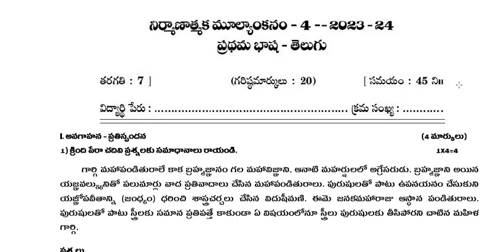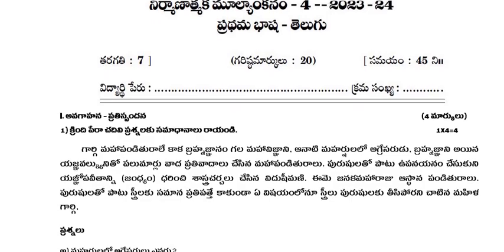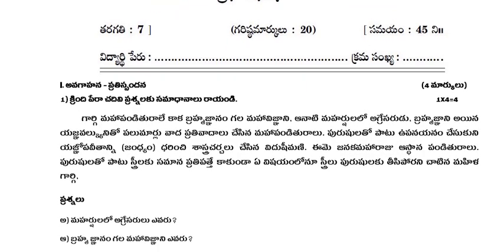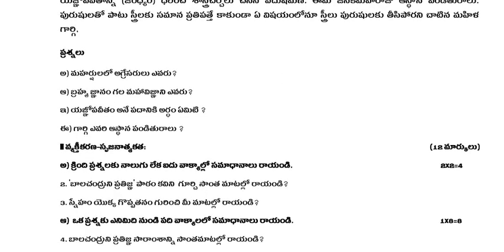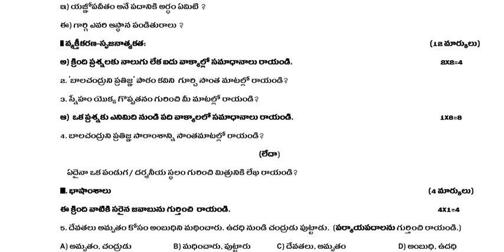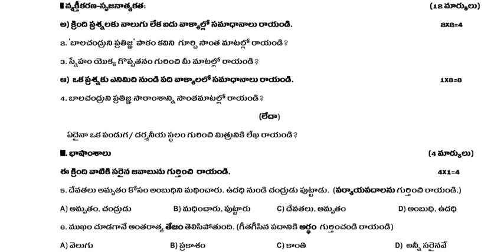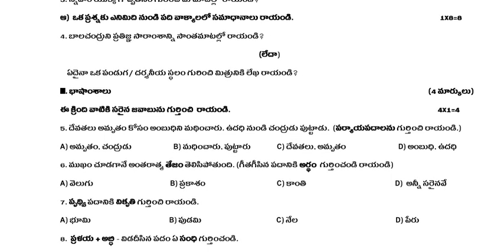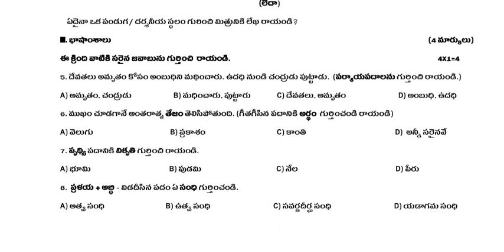Ap 7th Class Fa-4💯💯V.V.imp Telugu 🥳Question Paper 2023-24 | 7th Class fa4 Telugu 💯real💯 Paper 2024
ap 7th class fa4 exams Telugu 💯 real question paper 2023-24 | Ap 7th class Telugu  💯 leak  paper  FA4
ap 7th class fa4 exams Telugu 💯 real question paper 2023-24 | Ap 7th class Telugu  💯  paper For FA4
Ap 7th Class Telugu FA4 Exam Model paper 2023-24 || Ap 7th class Telugu Model paper For FA4
Ap 7th Class Fa-4 💯 Real  Telugu Question Paper (2023-24) | 7th class fa4 question paper 💯 leak 2023-24
Ap 7th Class Fa-4 💯 Real  Telugu Question Paper (2023-24) | 7th Class fa4 Telugu Question Paper
AP  7th Formative Assessment-4 Question Papers for 2023-24 | AP 8th class Telugu FA-4 model paper
AP 7th Formative Assessment-3 Question Papers for 2023-24  | AP 7th class Telugu FA-3 model paper

ap 7th class fa4 exams Telugu real question paper 2023-24 latest, 7th class fa4 Telugu real question paper 2023-24 latest, ap 7th class fa4 mathematics question\n model paper 2023-24
Ap 7th Class Telugu FA4 Exam Model paper 2023-24 || Ap7th class Telugu Model paper For FA4
Blue print for Telugu Ap 10th Class FA3 Examination
8th class  Telugu model paper for FA3 examination
10th class FA3 exams Telugu blueprint
chapterwise weightage for 9th class exams
Ap 7th class FA4 exam syllabus 2023-24
Ap 8th class maths Syllabus for FA3 exam